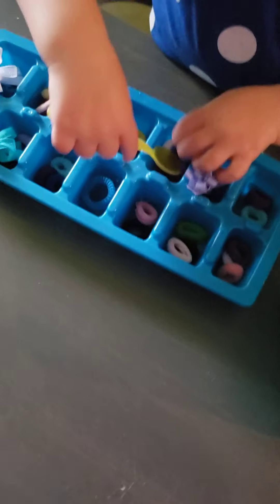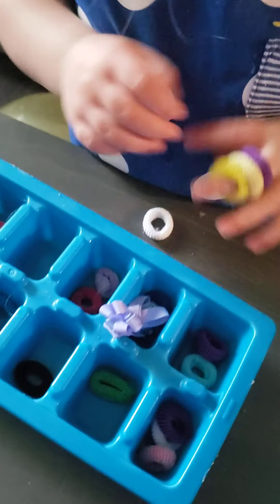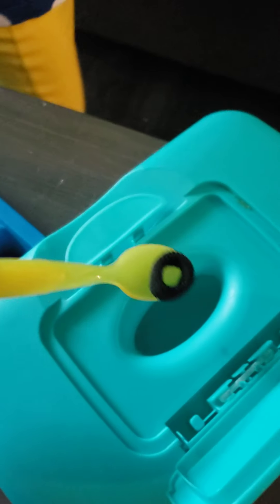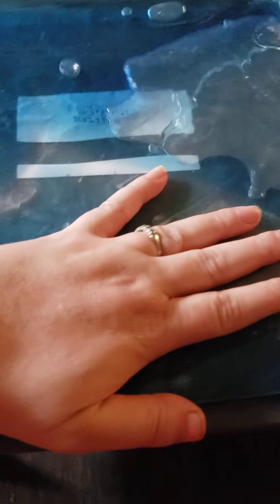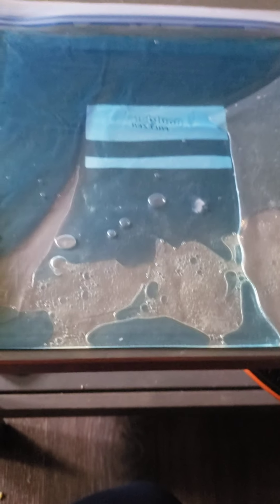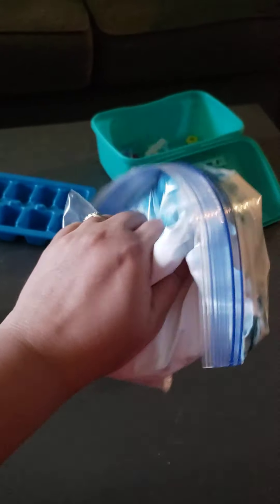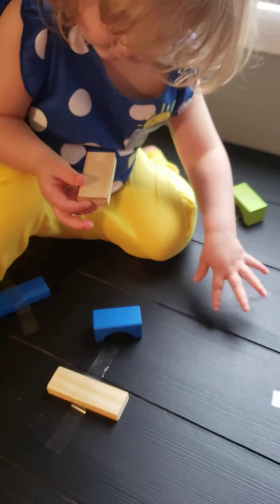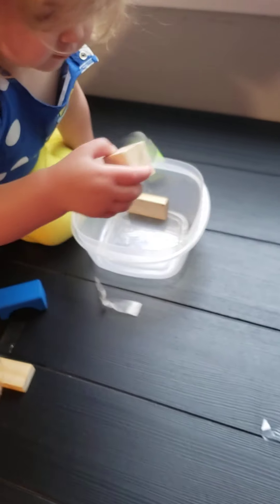May 18, 2020